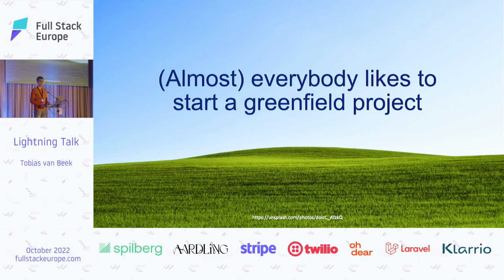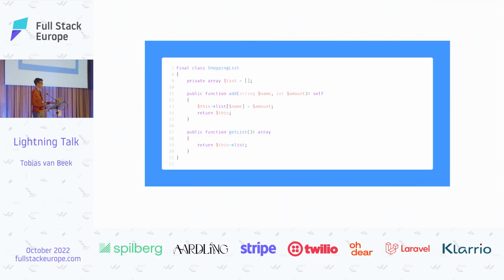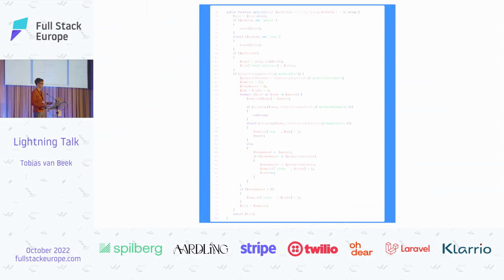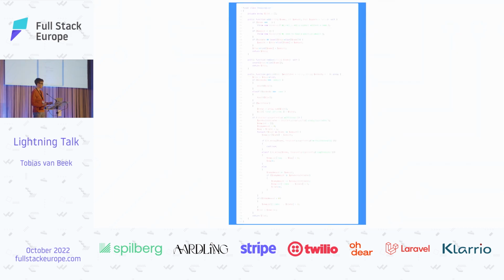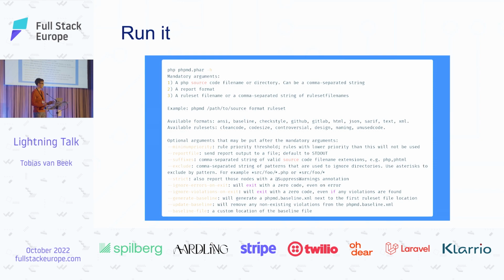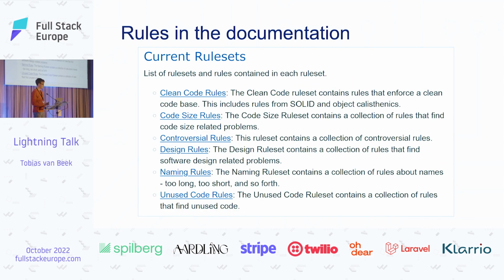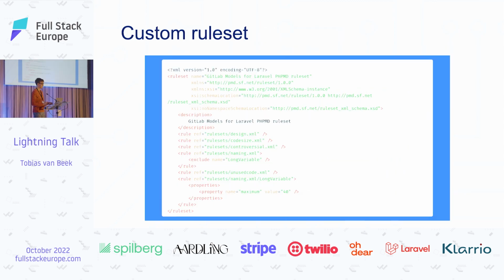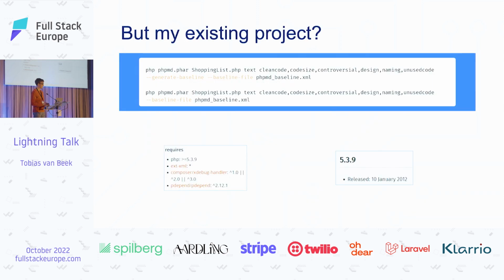Prevent a mess with PHP Mess Detector - Tobias van Beek - Full Stack Europe 2022